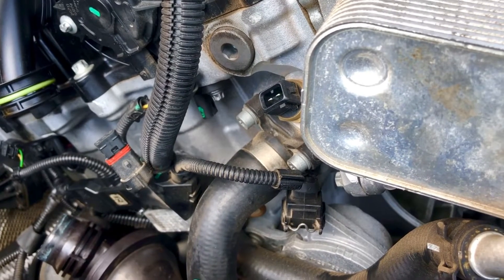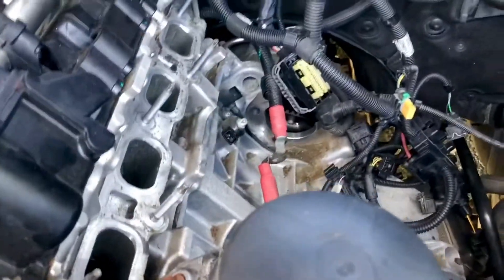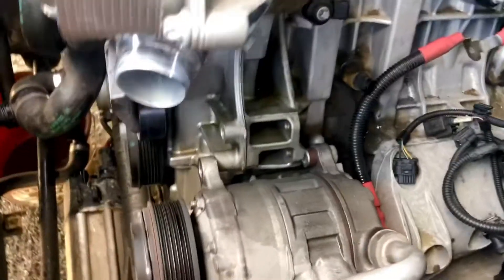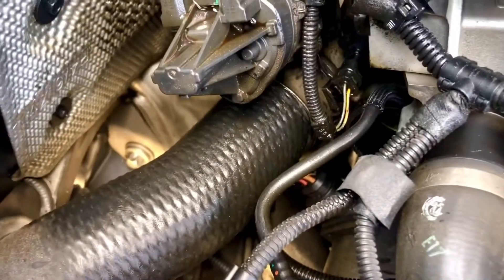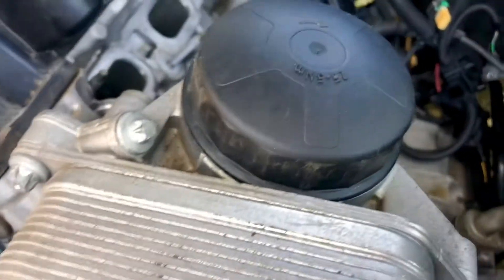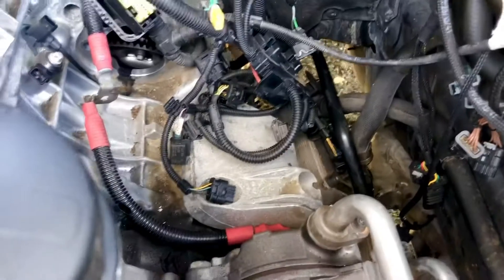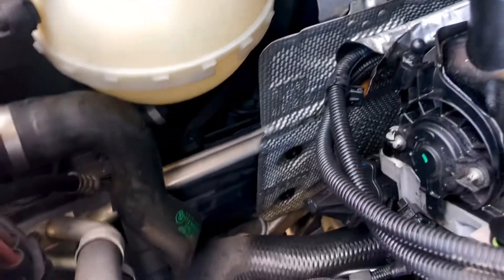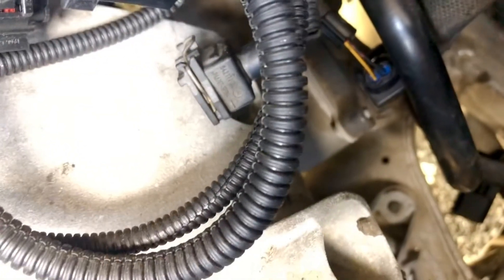BMW F10 Engine removal and repair.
Remove a N20 engine from a BMW 5-Series to change a pistont that was damaged, this damage pistont causes the engine to have a misfire.